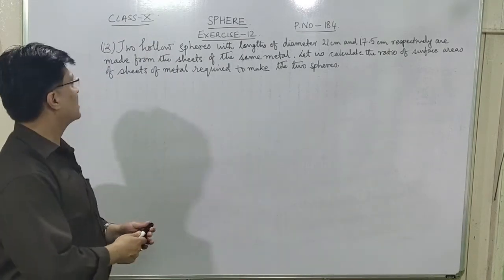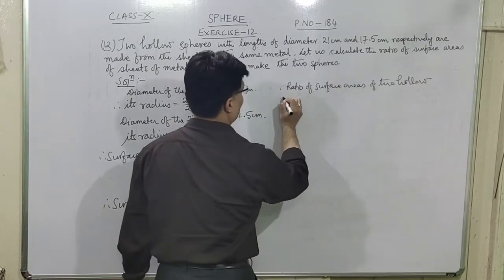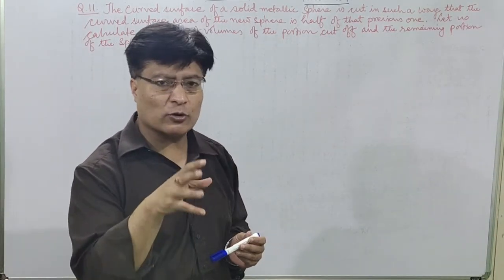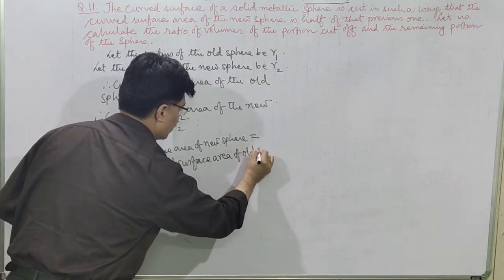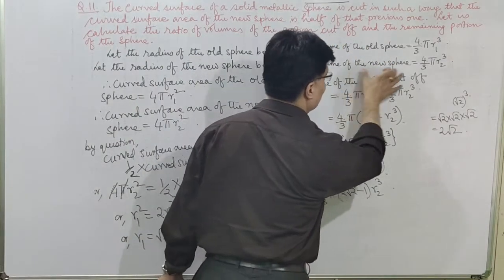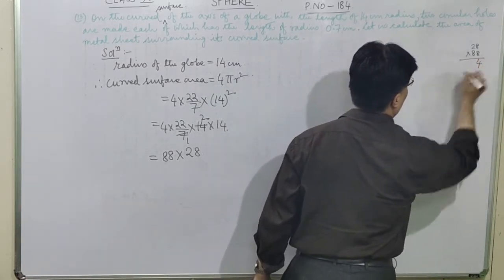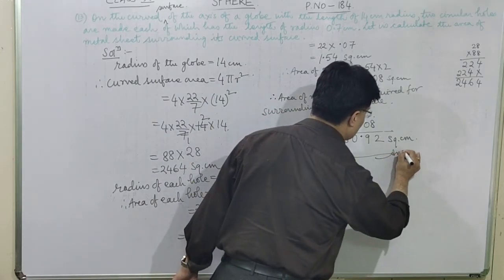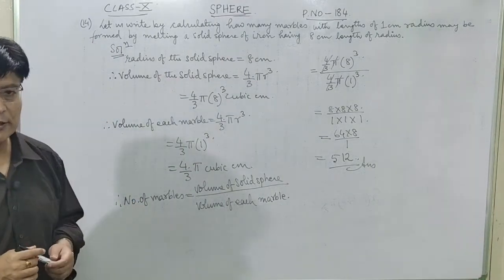Class X Maths, Part-3, Topic-"SPHERE", by Sailendra Pradhan, PRHS Kurseong.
Problems on SPHERE from The book "Ganit Prakash for Class X" by West Bengal Board of Secondary Education.